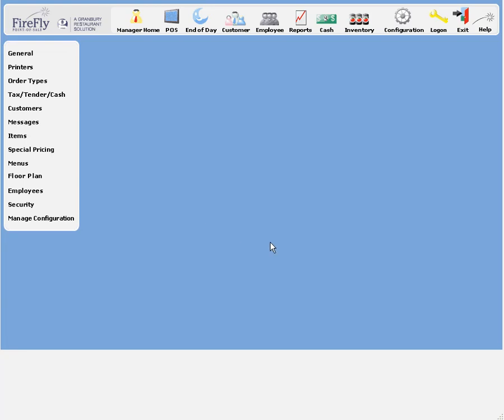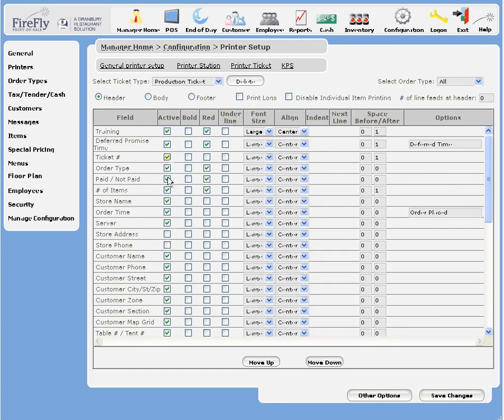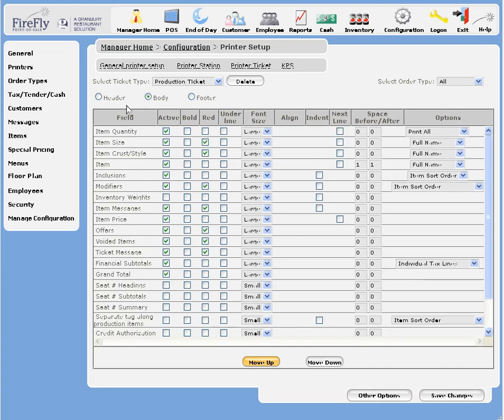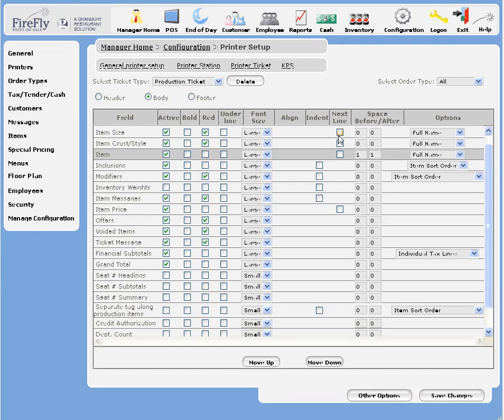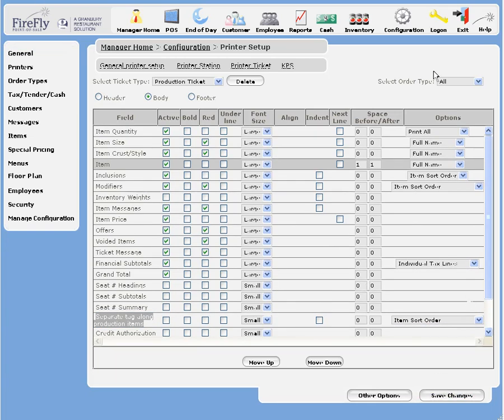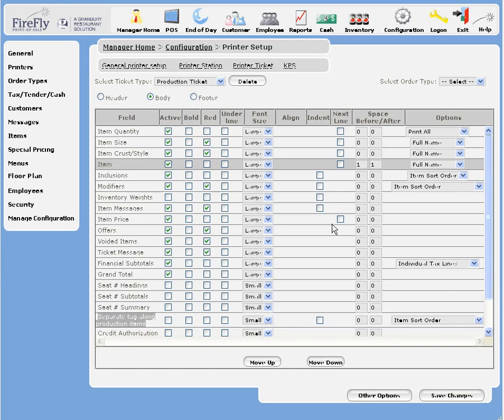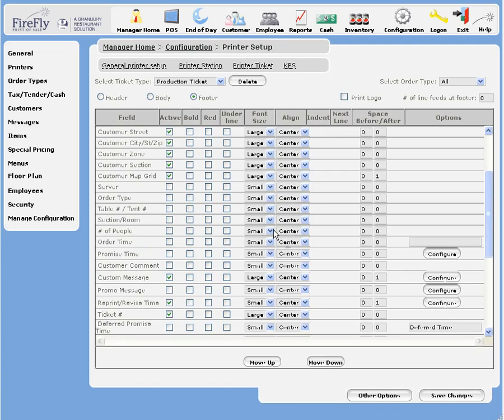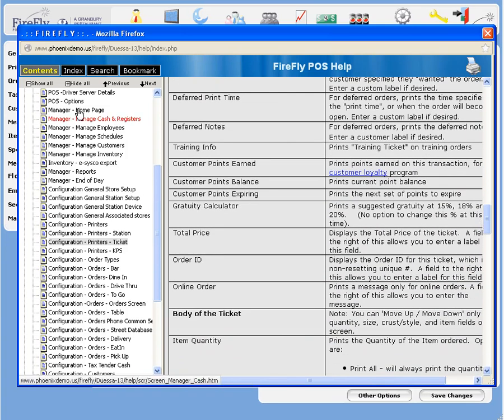FireFly POS Set Up Printer Ticket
Configure your restaurant's printed tickets precisely the way you want them to look with hundreds of options available in the FireFly POS Printer Ticket configuration tool.